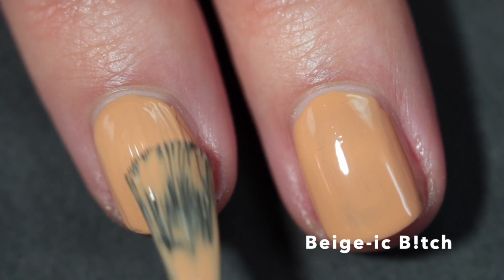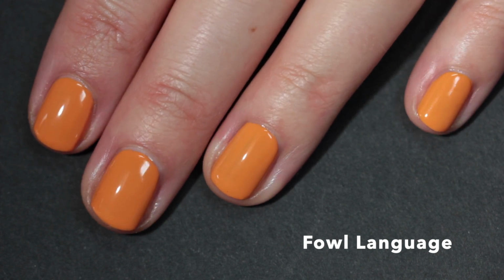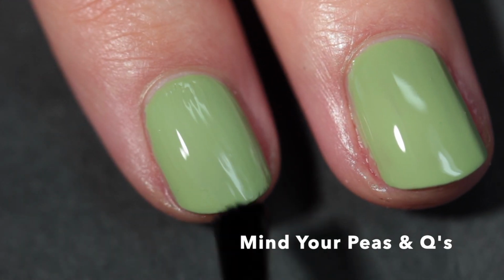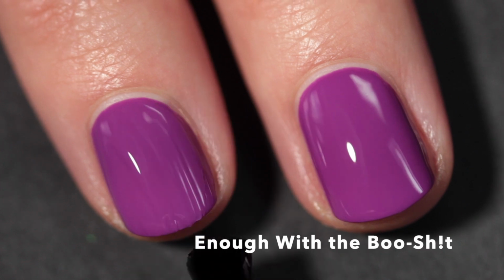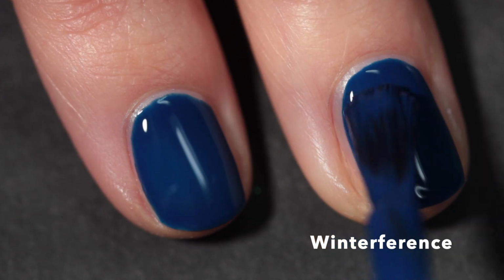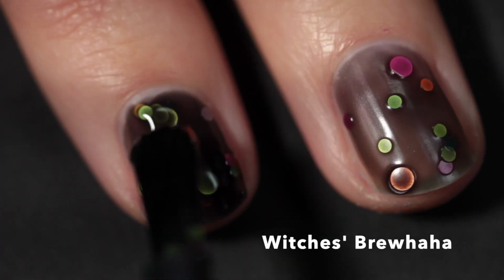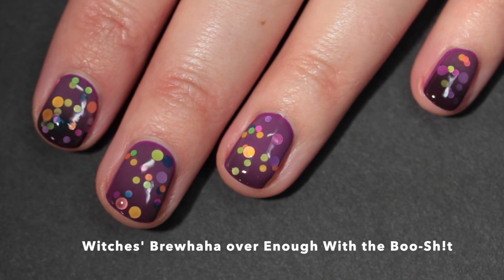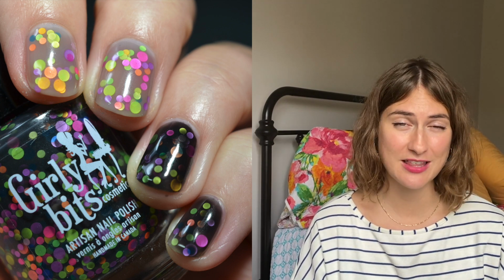New Polishes Perfect for Fall 🍁🍂 Live Application Swatches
Provided for review

I'm sharing live swatches of beautiful two-coat creme nail polishes perfect for fall. These are polishes from the Girly Bits Fall Is My 2nd Favourite F-Word collection, launching for pre-order on November 5 @ 12 noon EST through to Nov 12 @ 11 p.m. EST.

Pricing:
Cremes: $14 CAD each
Thermal: $16 CAD each
9pc collection discount only during Nov 5-12 preorder: $118 CAD (ships free to the US and Canada)